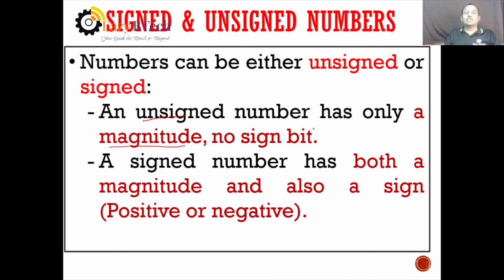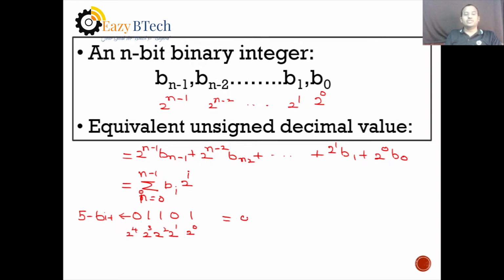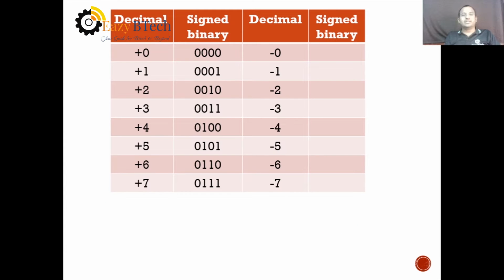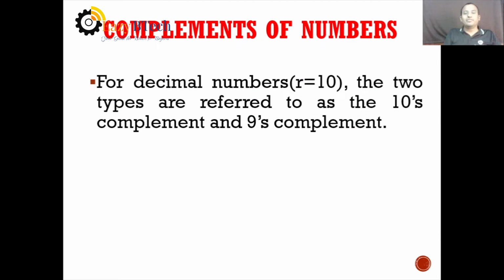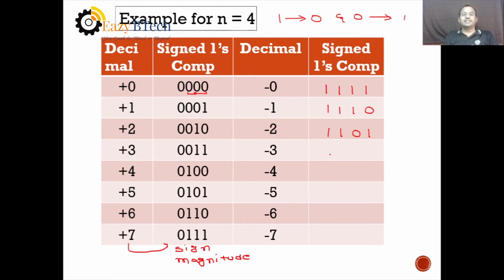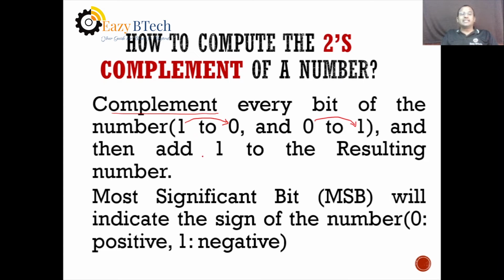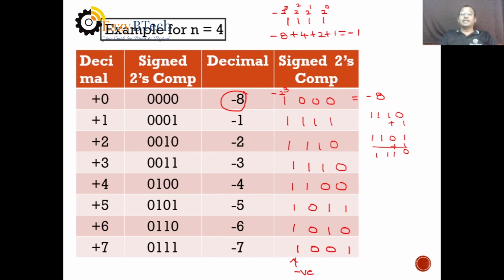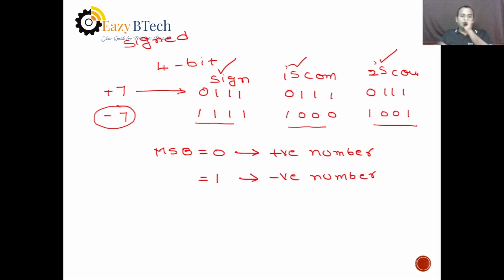Unsigned numbers and Signed number representation using Signed magnitude, one || Lecture 8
In this lecture, Unsigned numbers and Signed number representation using Signed-magnitude, one's complement, two's complement representation are explained.